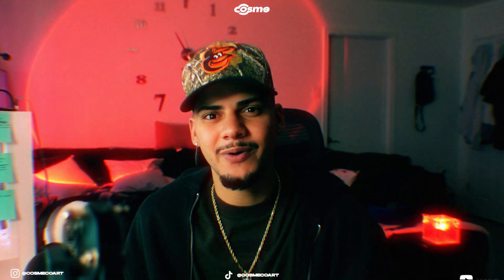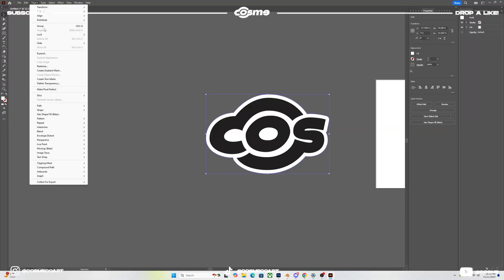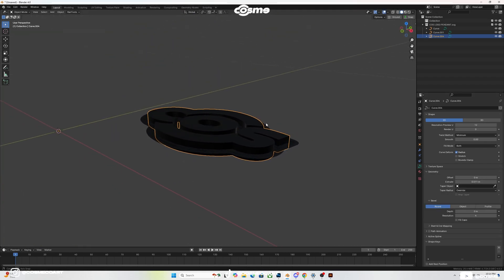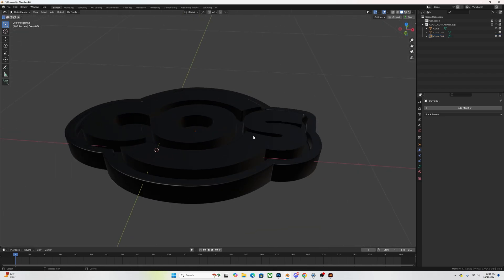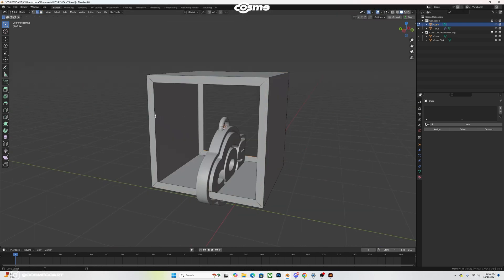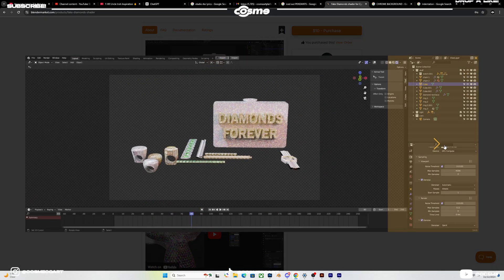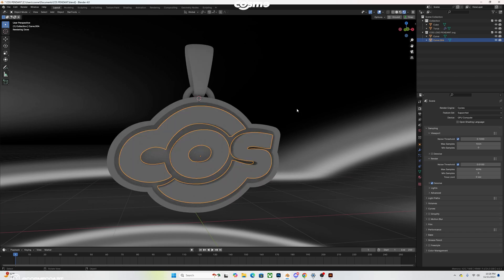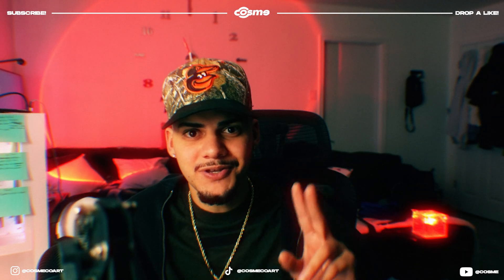How to Create a Custom Pendant with Realistic Diamonds in Blender!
Learn step-by-step how to design a custom pendant with ultra-realistic diamond details using Blender! Whether you're a beginner or an experienced 3D artist, this tutorial will guide you through modeling, texturing, and lighting techniques to make your jewelry design pop. 🎨💎

📌 What You’ll Learn:

-How to model a pendant base.
-Setting up realistic diamond shaders.
-Lighting techniques for stunning renders.
-Tips for making your designs look like luxury pieces.

Ready to bring your designs to life? Watch now and start creating your dream pendant today!